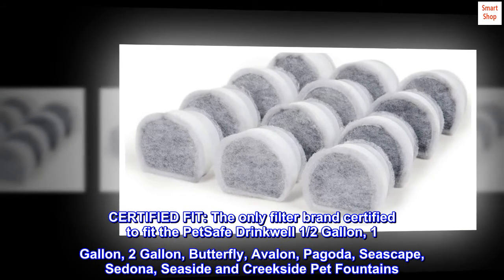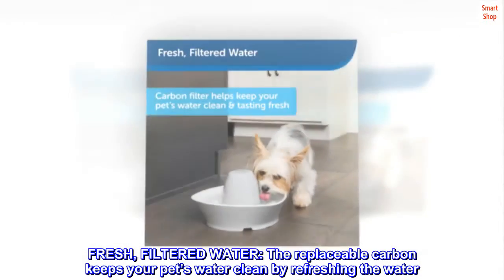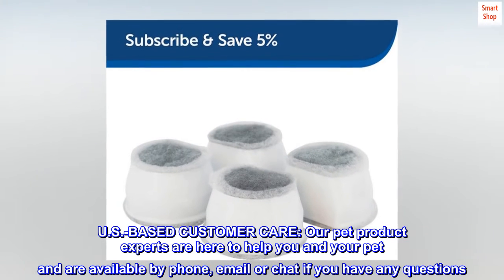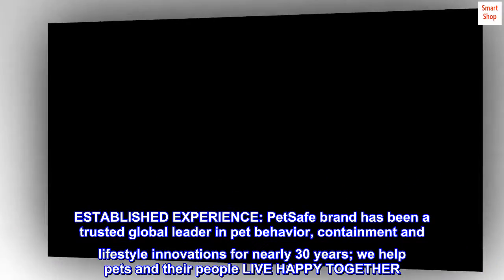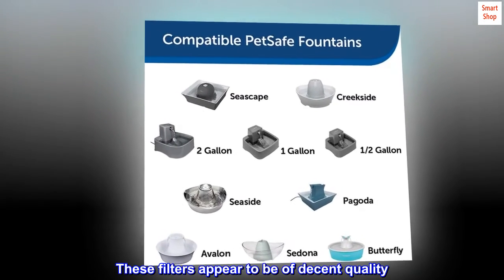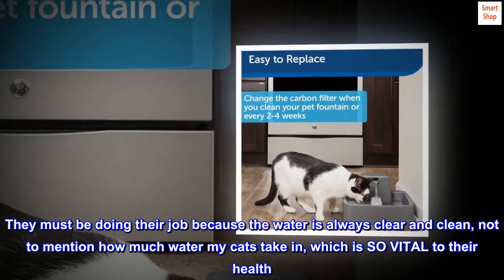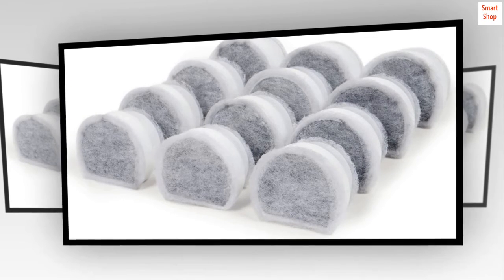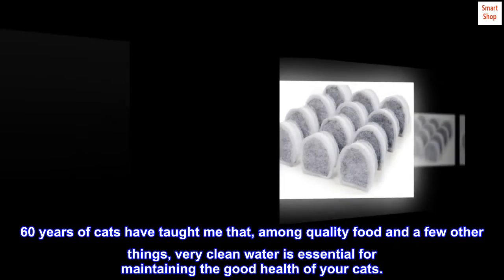PetSafe Drinkwell Replacement Carbon Filters, Dog and Cat Ceramic and 2 Gallon Water Fountain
CERTIFIED FIT: The only filter brand certified to fit the PetSafe Drinkwell 1/2 Gallon, 1 Gallon, 2 Gallon, Butterfly, Avalon, Pagoda, Seascape, Sedona, Seaside and Creekside Pet Fountains
FRESH, FILTERED WATER: The replaceable carbon keeps your pet’s water clean by refreshing the water
BETTER VALUE: PetSafe brand filters contain 50% more carbon than generic brands for superior and longer-lasting filtration
EASY TO REPLACE: Simply replace the carbon filter when you clean your pet’s fountain; each filter provides 2-4 weeks of filtration
U.S.-BASED CUSTOMER CARE: Our pet product experts are here to help you and your pet and are available by phone, email or chat if you have any questions
ESTABLISHED EXPERIENCE: PetSafe brand has been a trusted global leader in pet behavior, containment and lifestyle innovations for nearly 30 years; we help pets and their people LIVE HAPPY TOGETHER
Helps keep my cats healthy
I bought these to regularly replace the ones in my ceramic, Drinkwell water fountain (ceramic is better than plastic. Plastic scratches and hides bacteria). These filters appear to be of decent quality. So far, in over a decade, I've never seen one fall apart, at least the Drinkwell filters. They must be doing their job because the water is always clear and clean, not to mention how much water my cats take in, which is SO VITAL to their health. I'm convinced they're healthier because they drink A LOT of good, clean water. I watch them carefully, all the time, and they love drinking out of their fountain. I'm sure the running water encourages them, too. I use only spring water so that might help as well. But I'm sure these filters are doing their job.

This isn't a commercial for any particular product except maybe these filters - and the health of catst. 60 years of cats have taught me that, among quality food and a few other things, very clean water is essential for maintaining the good health of your cats.